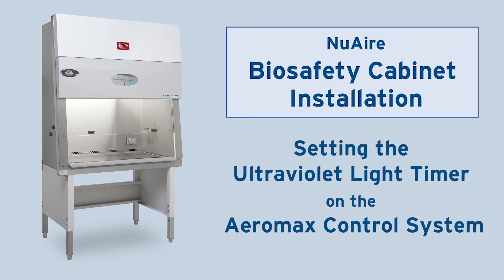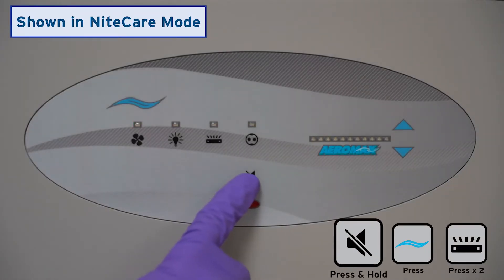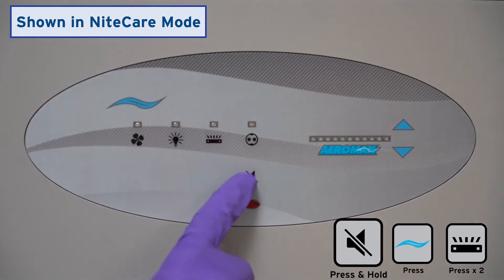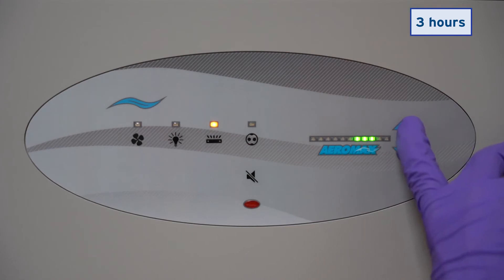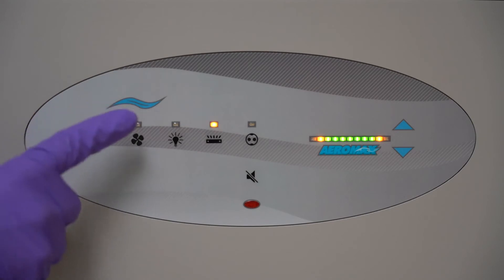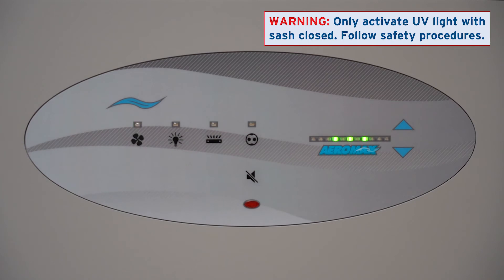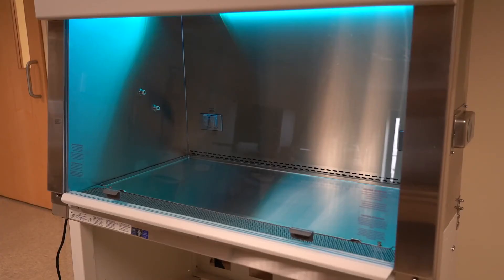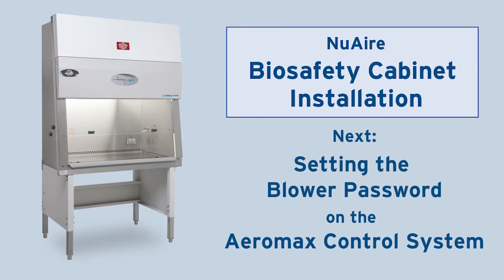Setting the UV Light Timer on the AeroMax Control System (Biosafety Cabinet Class II Type A2)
See how to set the UV light timer on the AeroMax Control System so that the UV light turns off automatically after the set time has passed.